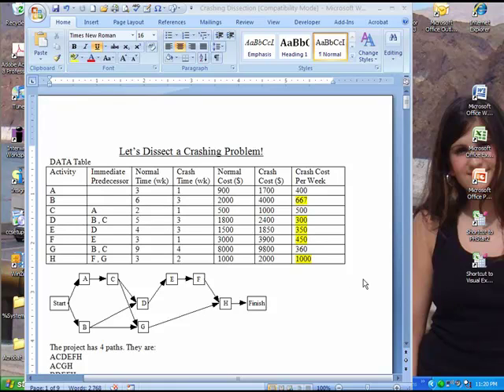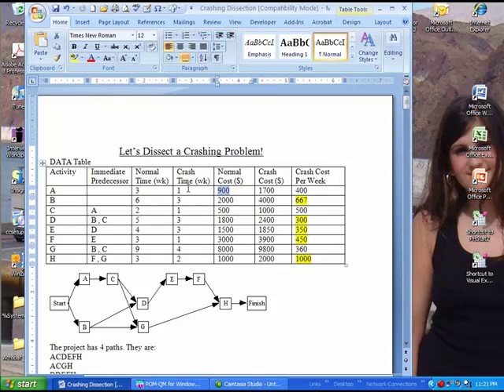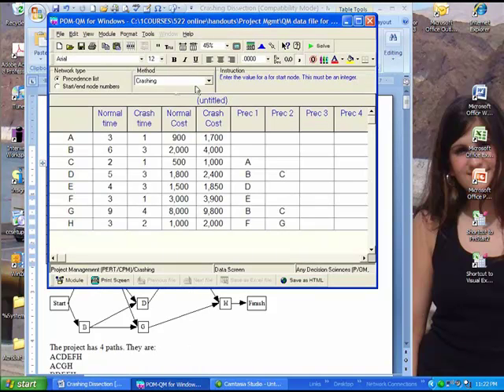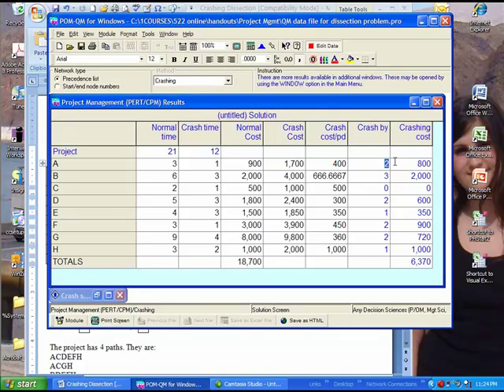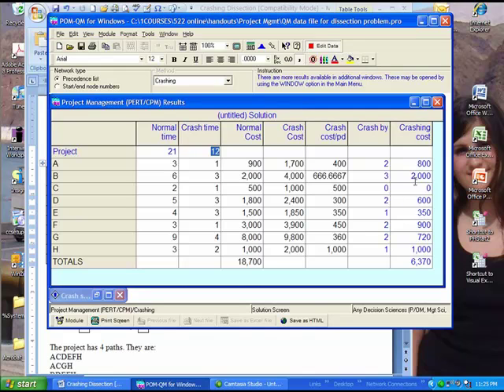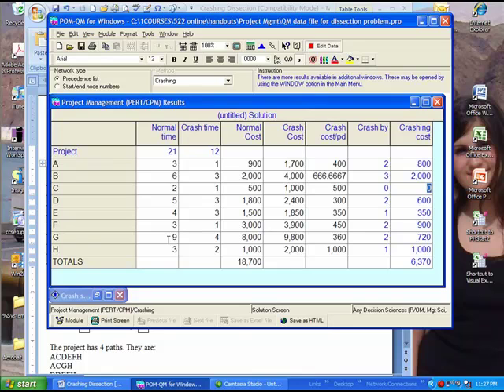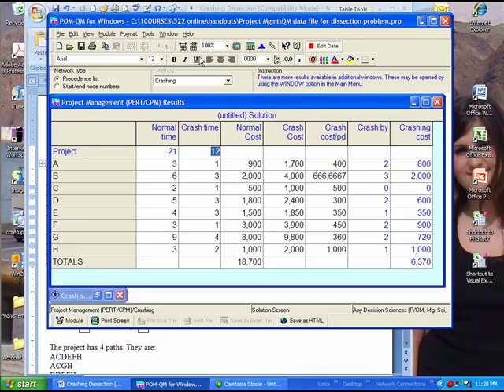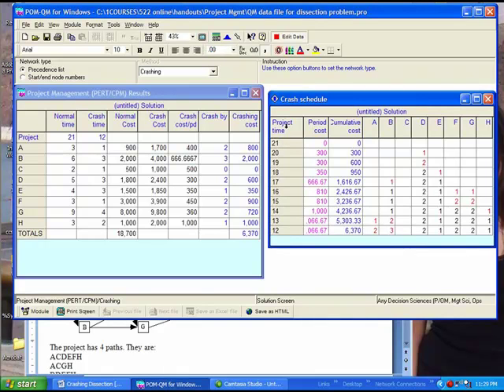Crashing with POM-QM part 1.mp4